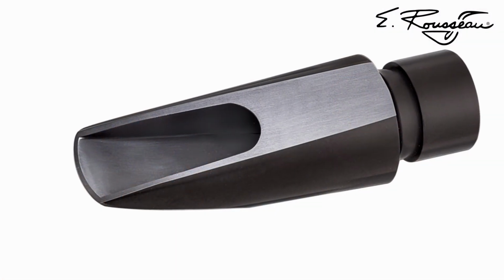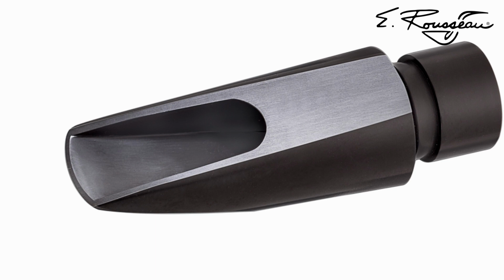Rousseau Classic R Alto Saxophone Mouthpiece Demo (Kyle Mechmet)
Kyle Mechmet demonstates the Rousseau Classic R Alto mouthpiece and is joined by Jody Espina.